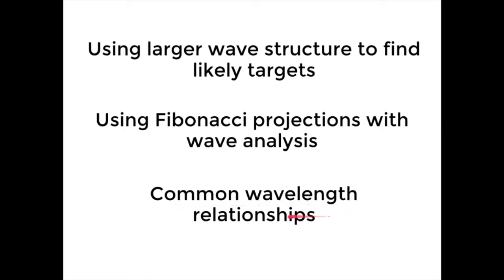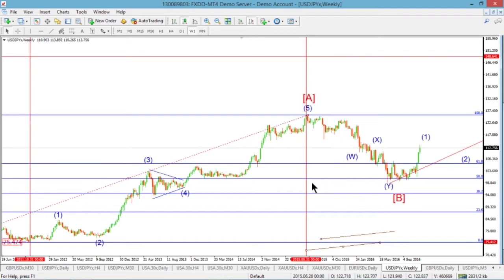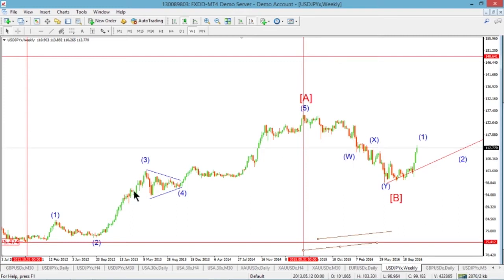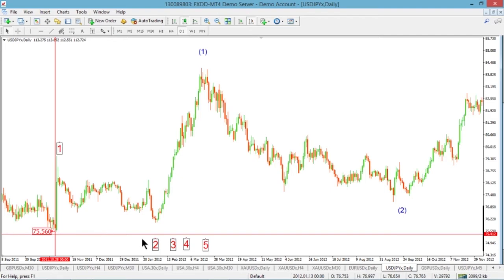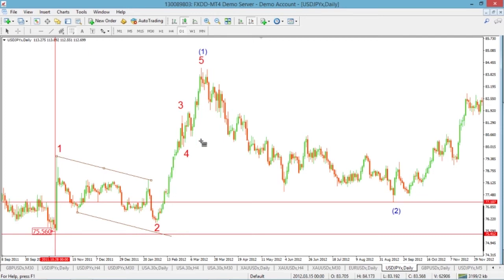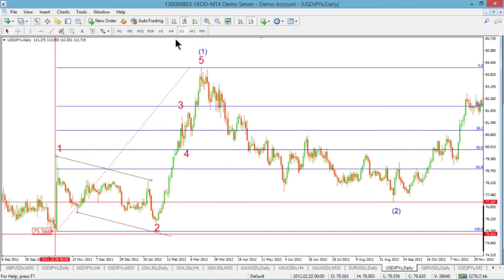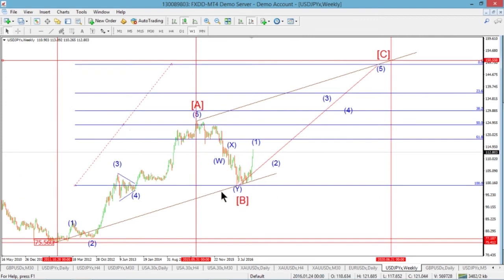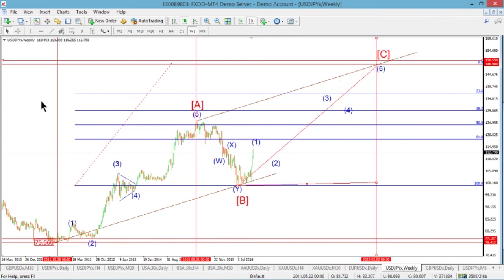how to set price targets using elliott wave theory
To learn more about elliott wave trading check out